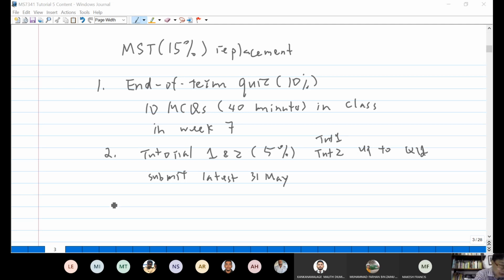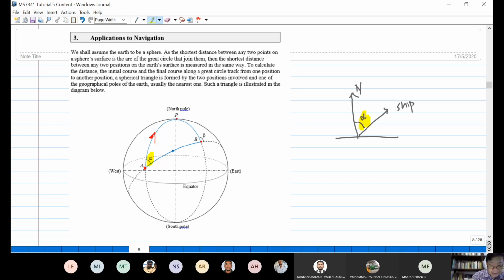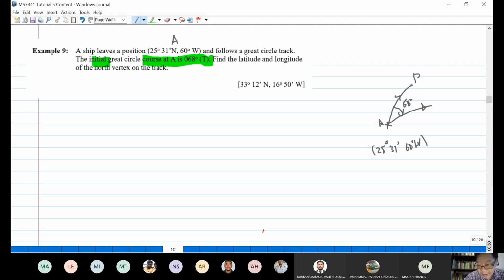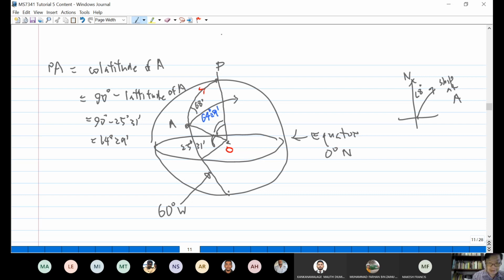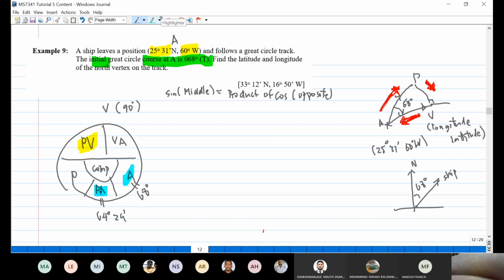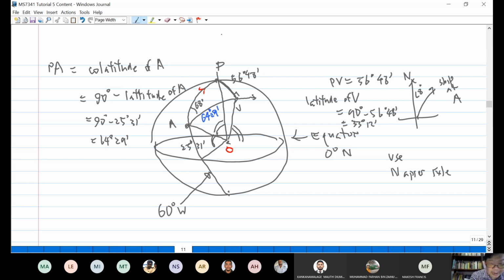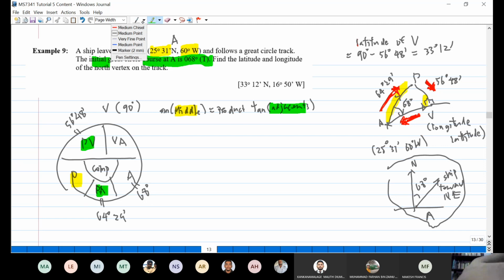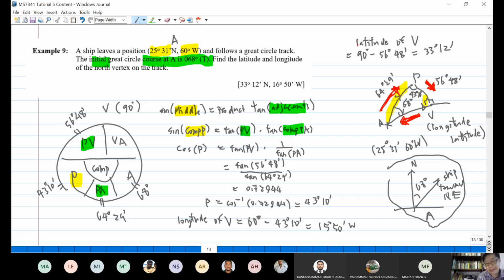CoC3 Mathematics Friday Application in Navigation Example 9